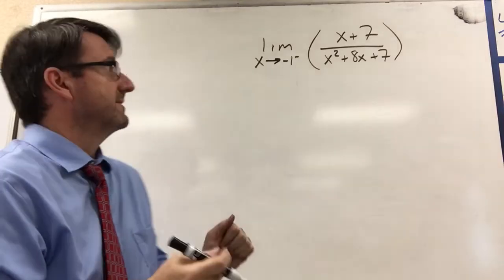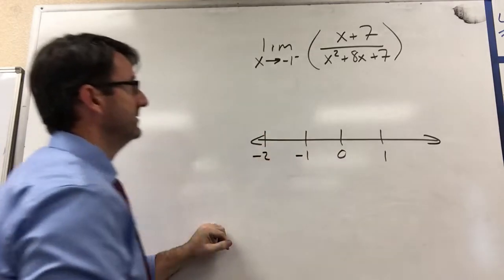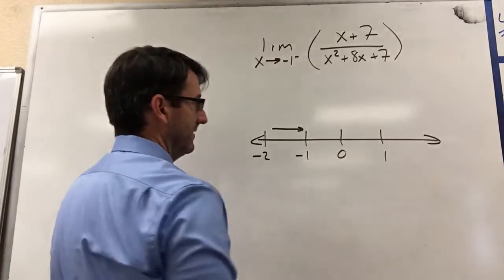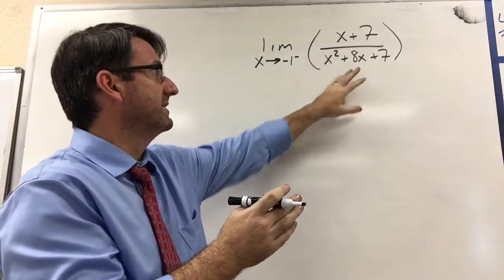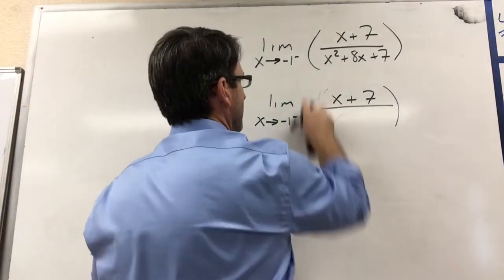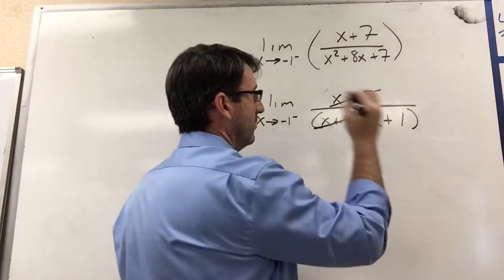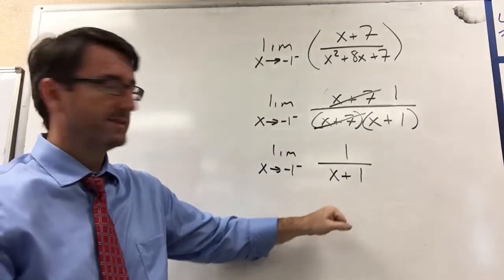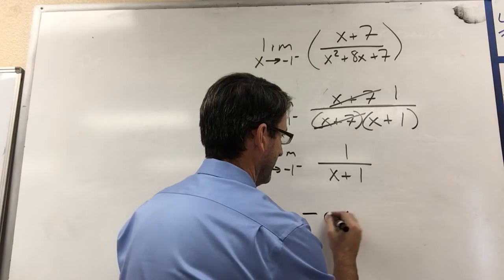Precalculus Chapter 12 Review, Problem 11